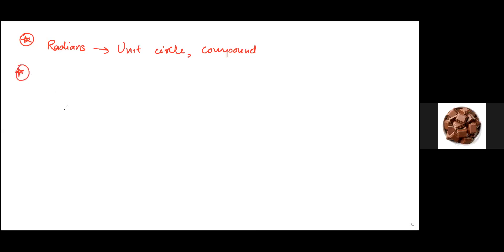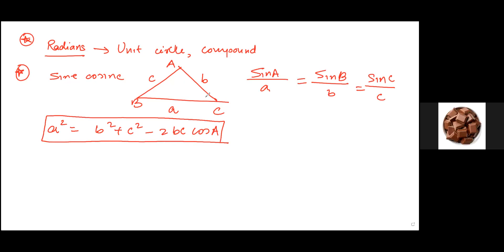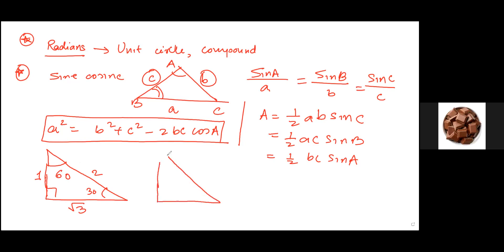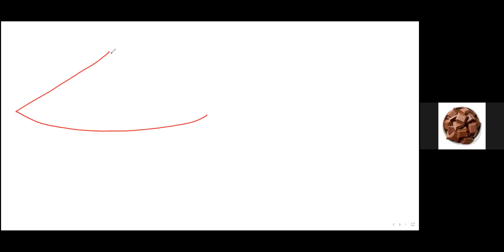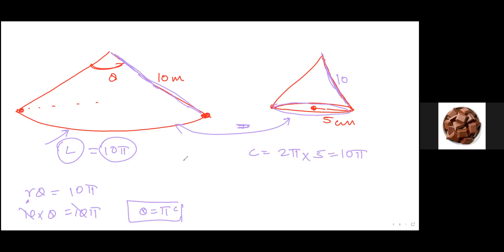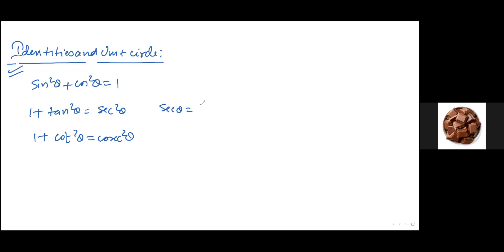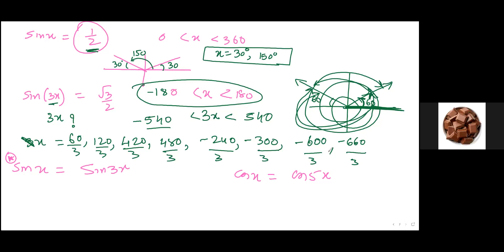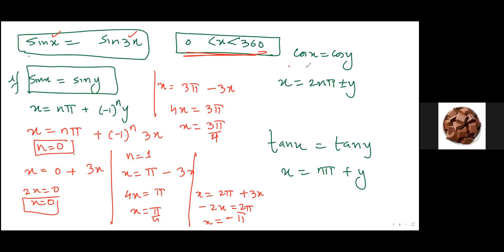Trigo Crashcourse AA HL-SL- Class recording